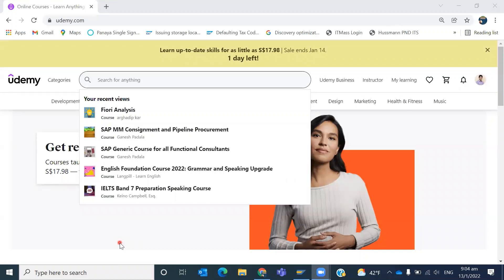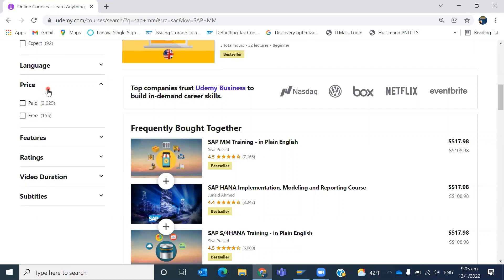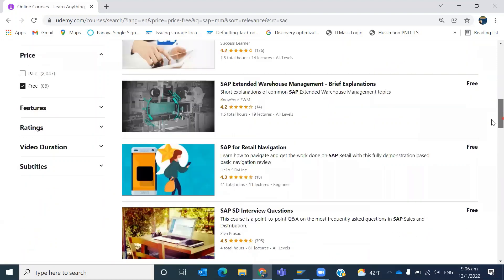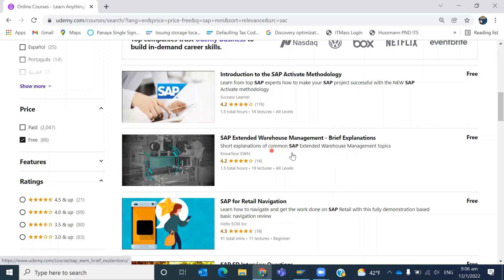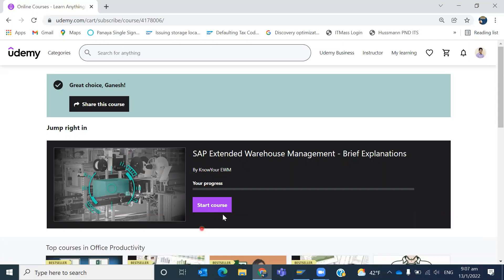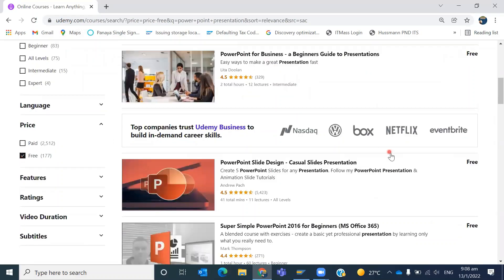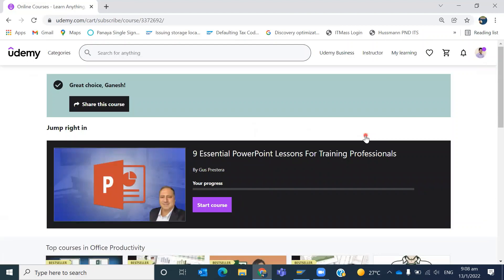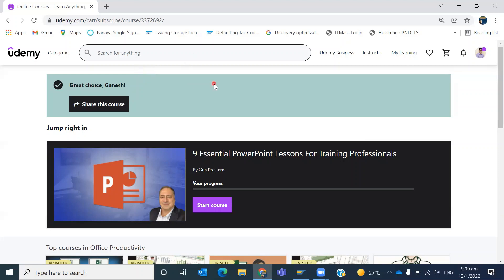FREE Courses on Udemy for all streams || Communication || SAP || AI || IOT|| Hadoop || S4 HANA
There are many Udemy FREE Courses are available on Presentation Skills, Communication Skills and IT skills etc.

You can also visit my SAP Blog for many of my documents and my other videos at FREEUdemyCourses

Ganesh